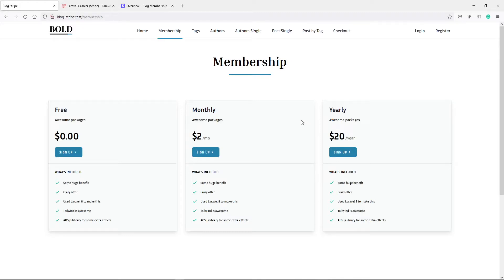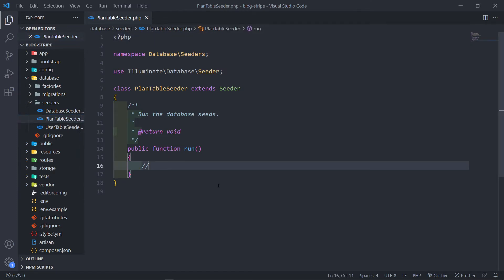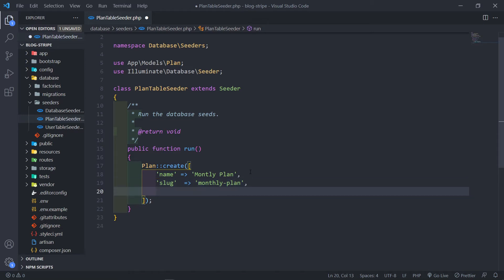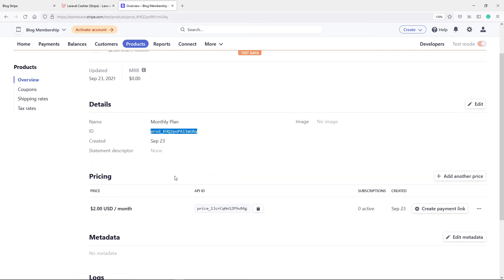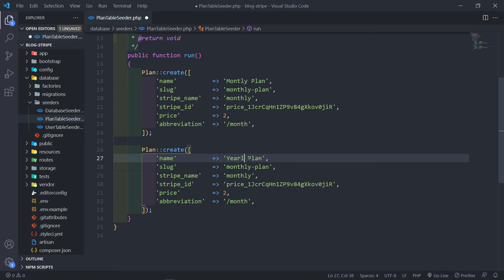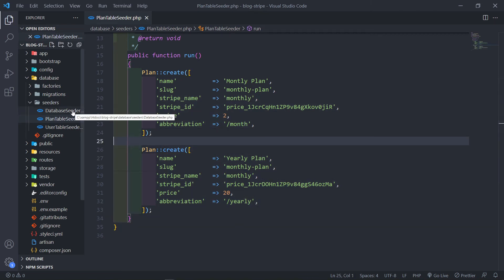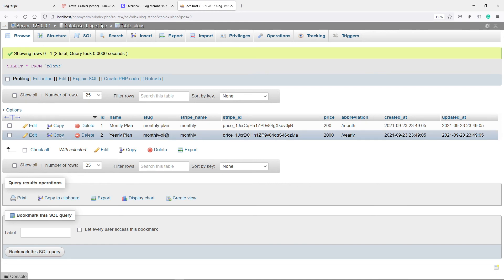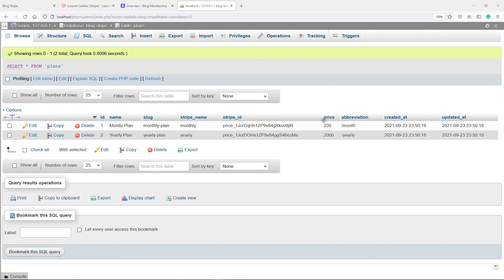Create PlanTableSeedeer | Create a membership blog with Laravel & Stripe | Part 19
In this video, we will create a Plan table seeder to seed our database with the stripe plans.

Timestamps:
0:00 Introduction
0:20 Create plan table seeder
4:35 Call PlanTableSeeder in DatabaseSeeder class
4:47 Migrate database fresh and seed database